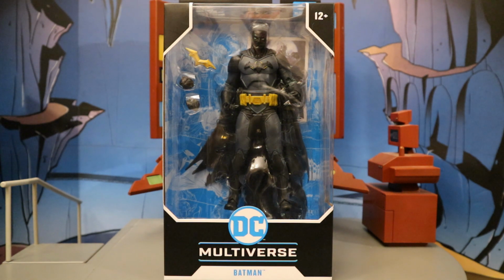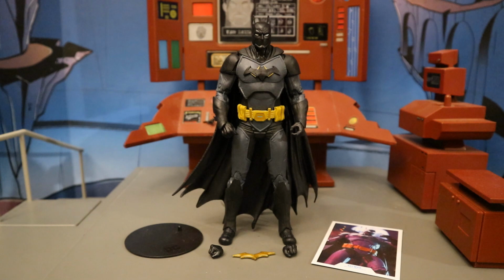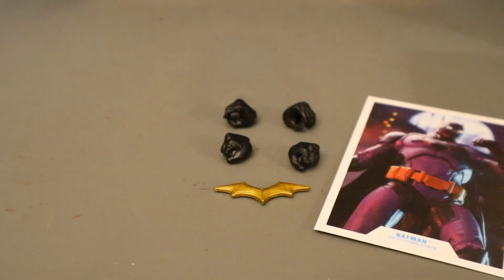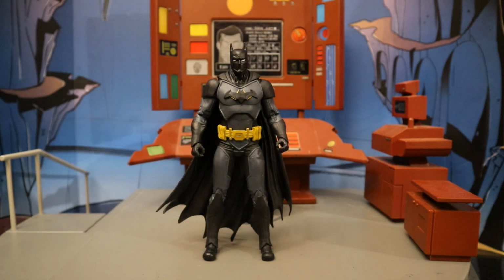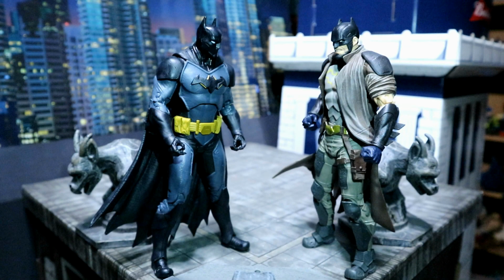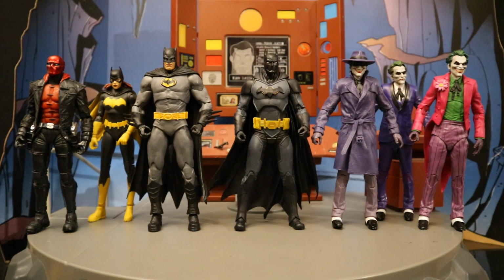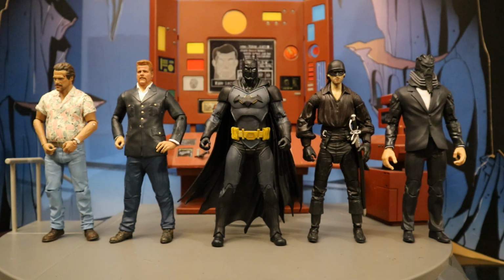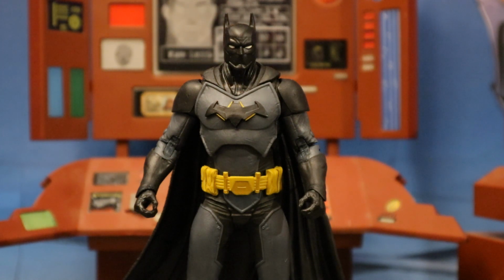McFarlane DC Multiverse Tim "Jace" Fox Batman Future State Action Figure Review & Comparison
Action figure review & comparison of the McFarlane DC Multiverse Future State Tim Fox Batman. Jace Fox. Lucius Fox's son. Detailed look at accessories, height, & articulation. Compared with other McFarlane DC Multiverse figures. Compared with Lucius Fox, Luke Fox Batwing, & more. Compared with many action figures from different various companies.